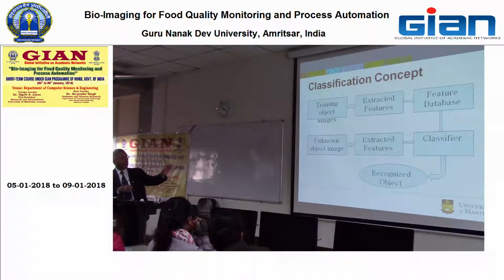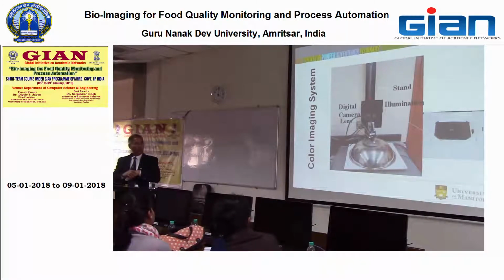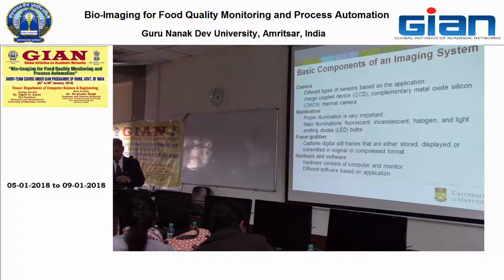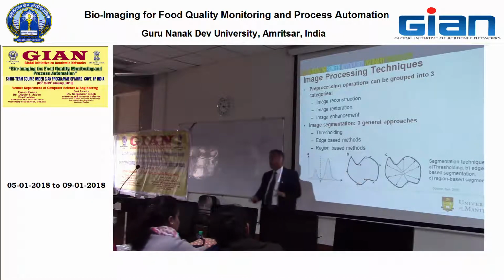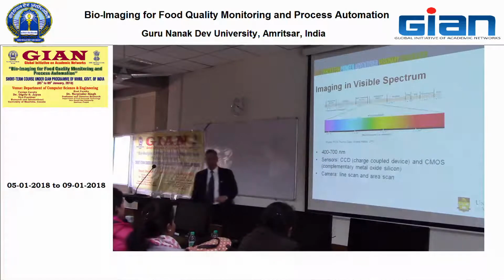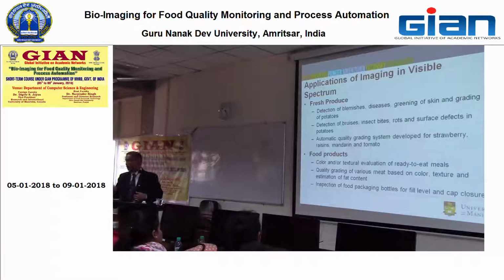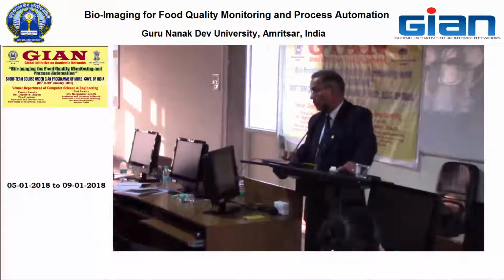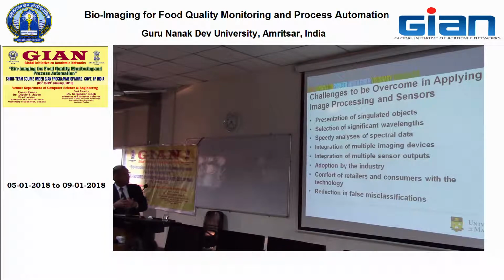GIAN Program 5th Jan - 9th Jan 2018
Bio-Imaging for Food Quality Monitoring and Process Automation. Live from Department of Food Science and Technology, Guru Nanak Dev University Amritsar, Punjab.